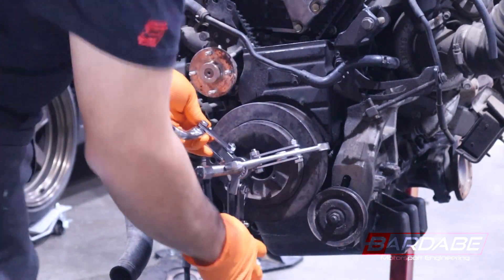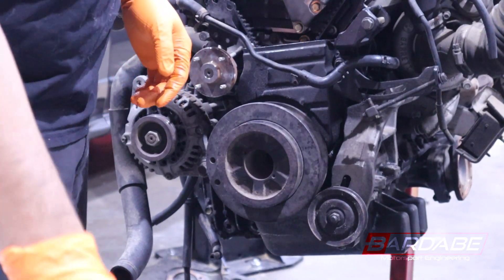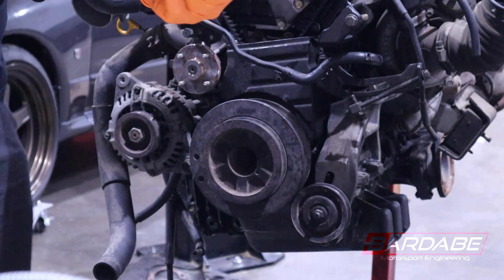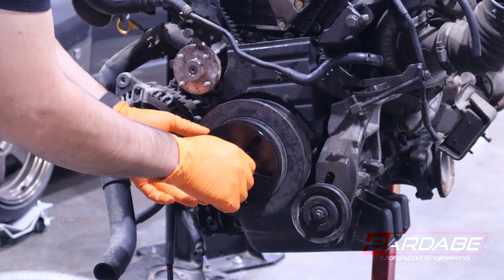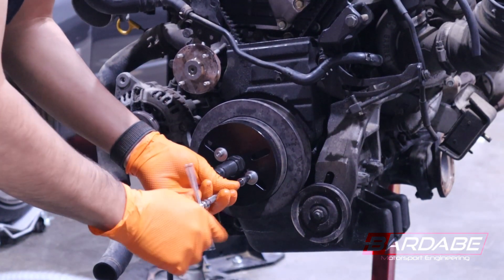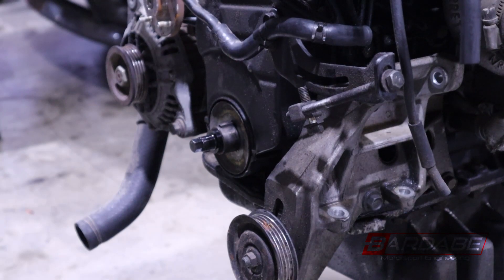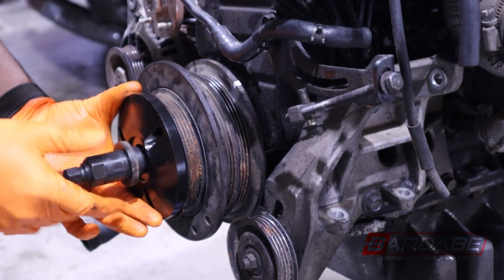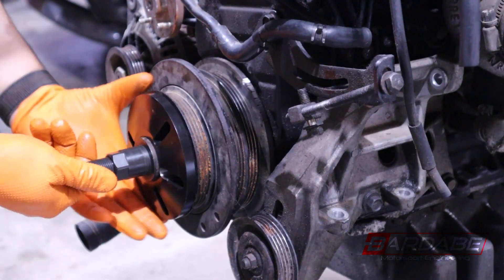RB26 Crank Pulley Removal and Installation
Harmonic Balancer & Installer Tool sets that are compatible with the above adapter.
• OTC Model 4531
• Performance Tool Model W89711

This adapter was made to correctly adapt the tools meant to remove and install aftermarket harmonic balancers like Ross Performance, Fluidampr & ATi. This tool is also compatible with the R33 / R34 harmonic balancers and with some minor modification of the tool the R32 GT-R balancers as well. This adapter has a 5/8-18 thread on the tool side, so any tools with that female thread will thread into my adapter. HOWEVER I've personally only tested the puller / installer sets mentioned to work with the Skyline GT-R and know they fit in the vehicle.